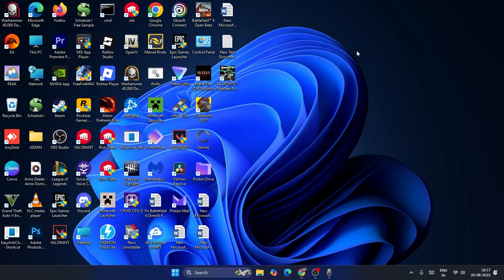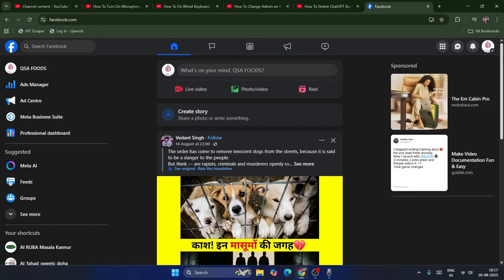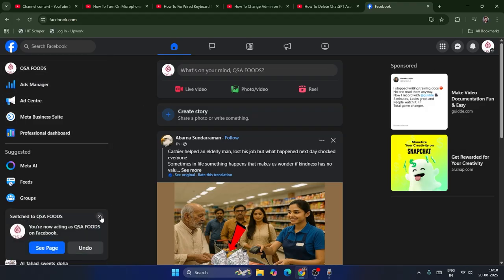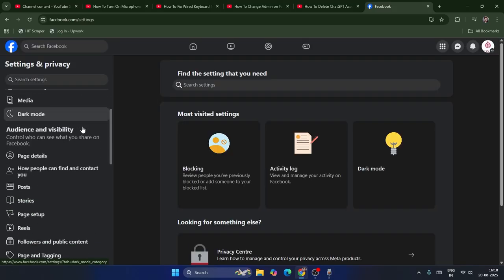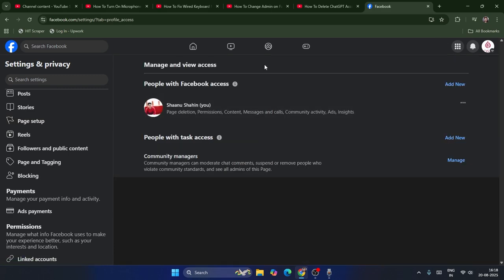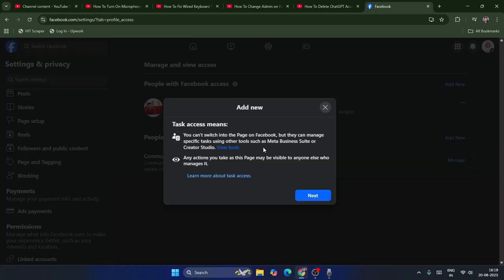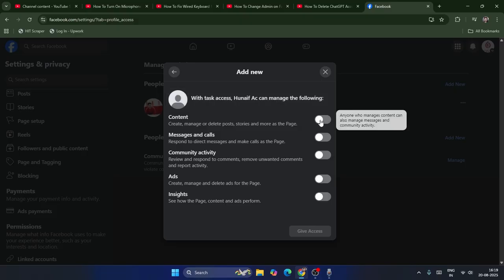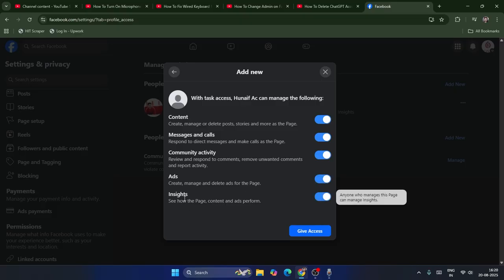How To Change Admin on Facebook Page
In this tutorial, you’ll learn how to add or change an admin on your Facebook Page using a PC. We’ll walk you through Page settings, role permissions, and how to securely assign new admins or editors to help manage your business or community page effectively.